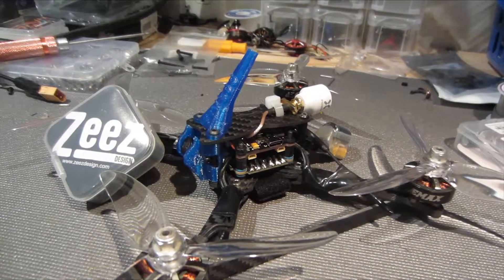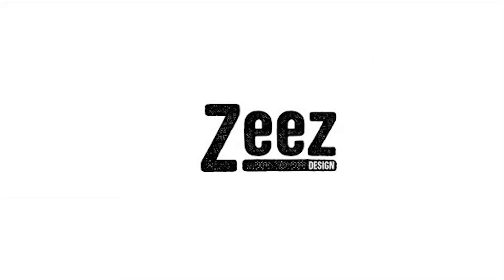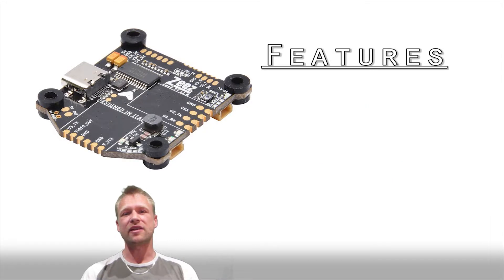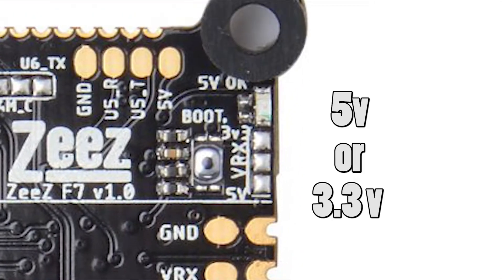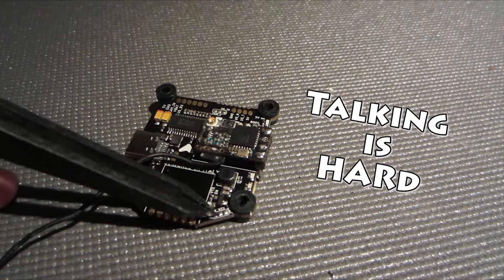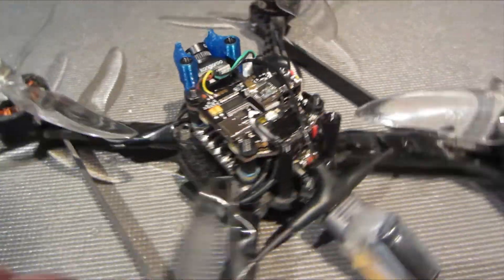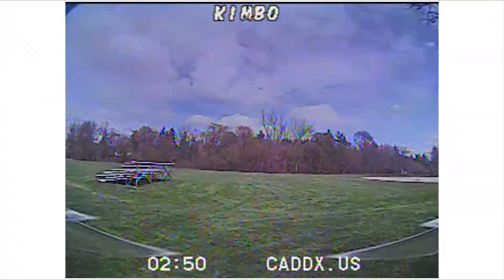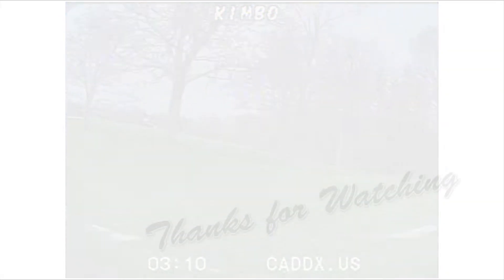Zeez F7 Flight Controller Quick Review - Best FPV gear 2020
Here we have the Zeez Flight Controller and this is going a big contender for 2020.  Having used a whole bunch of other FC's, I'm happy to say this gear has all the features you need for FPV freestyle or Racing

The install was easy and clean.  Durability will take some long term testing